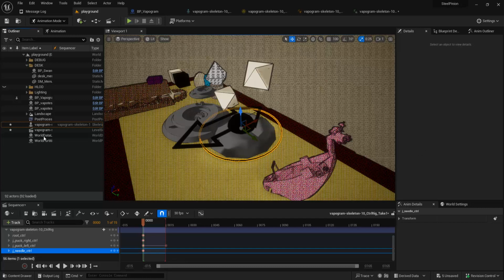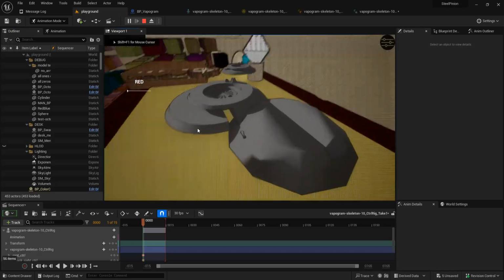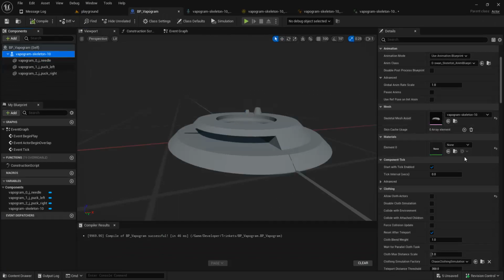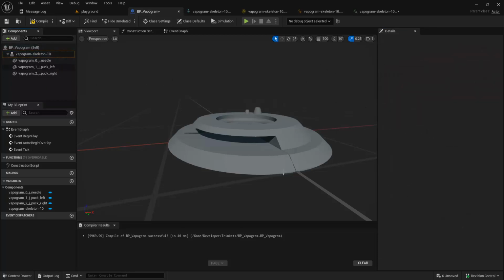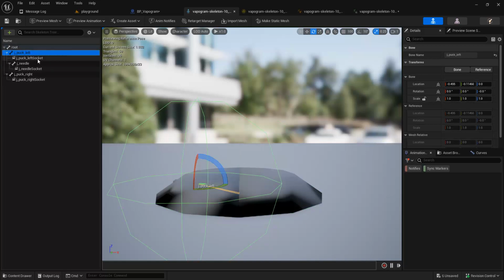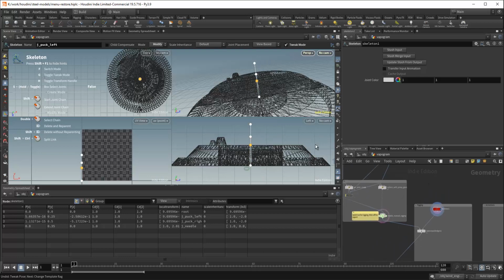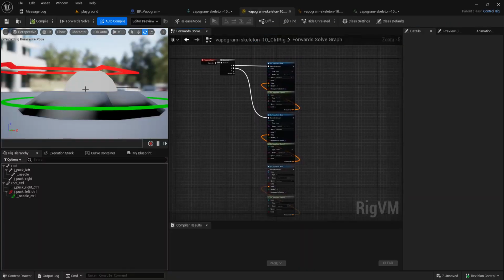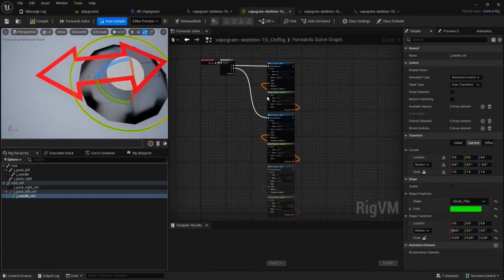Failing to animate with nanite & skeletons Unreal 5 DEVLOG ISSUE 11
Having a difficult time keeping the benefit of nanite static meshes and unreal's automatic handling of skeletalMeshes. These past few days didn't show much progress for the main menu, however, little by little I am picking up the nuances and limits of animating within unreal.

I'd like to get the hang of unreal's blueprint animations because we could then offer better realtime physics simulations.

Previously for houdini + unity, we baked custom VAT animations for EVERY ANGLE! I am Hoping that we can deprecate that old workflow in favor of a more dynamic runtime handling of simple rigidbody physics sims.